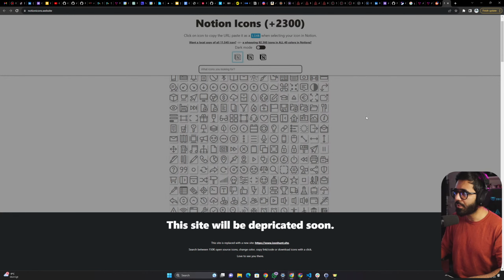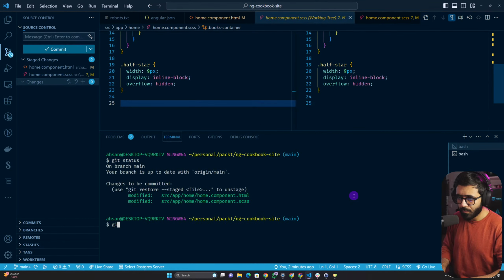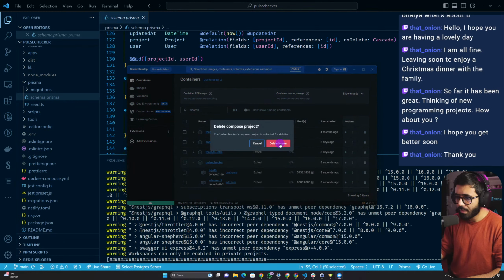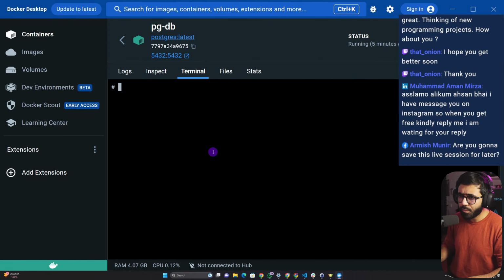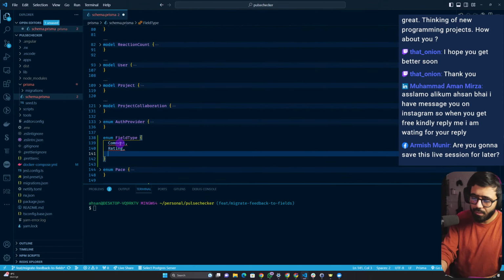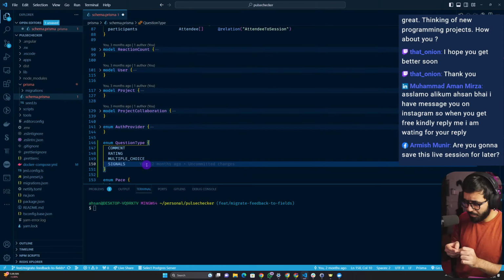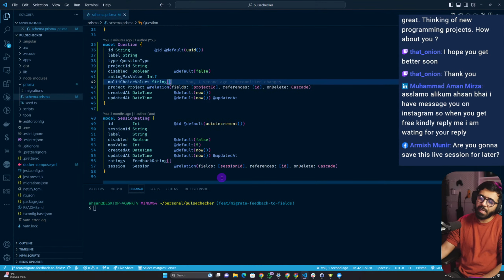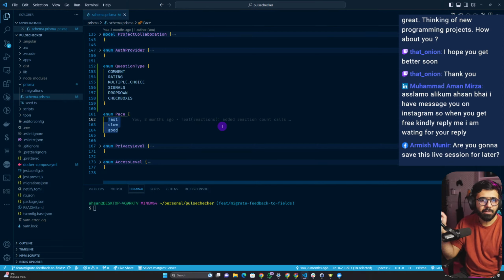Building PulseChecker with Angular, NestJS, Supabase, Prisma and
Building a product, PulseChecker with Angular, NestJS, Supabase, Prisma and during these live streams.